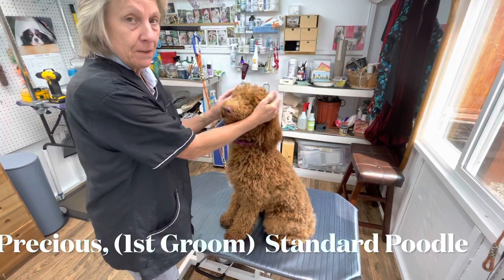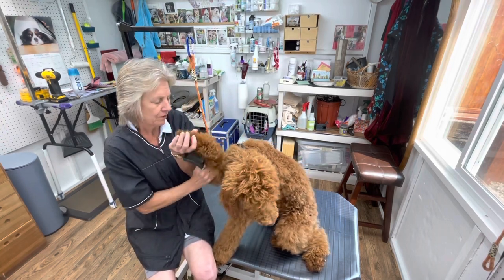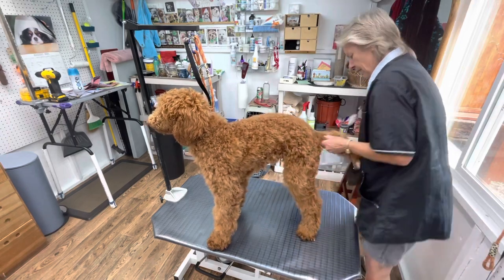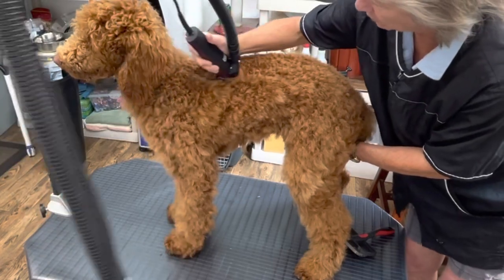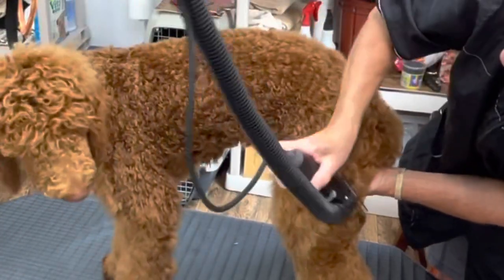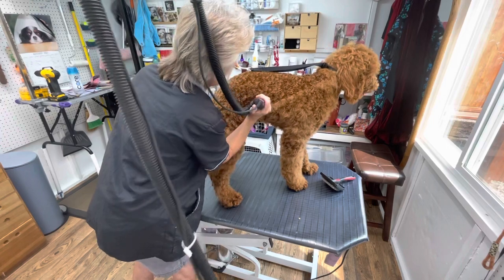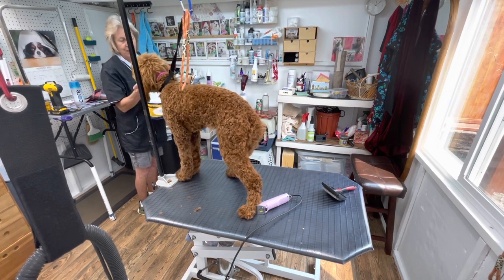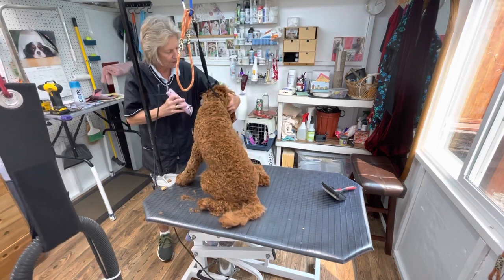Precious the Standard Poodle’s First Groom